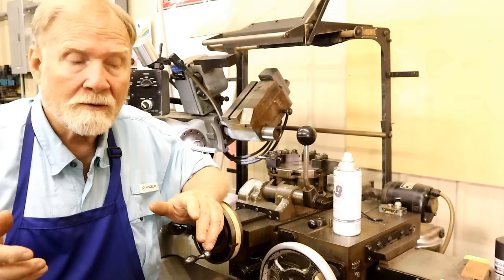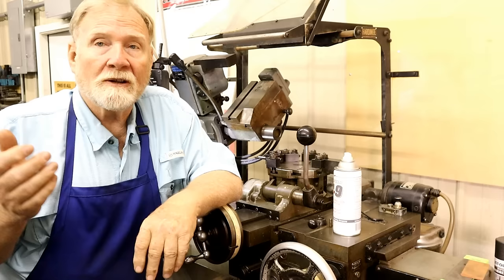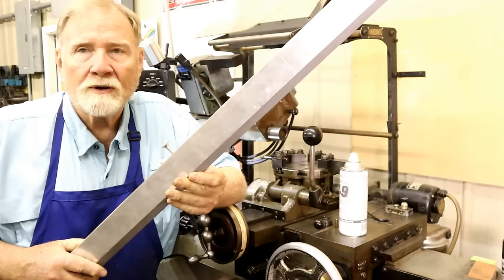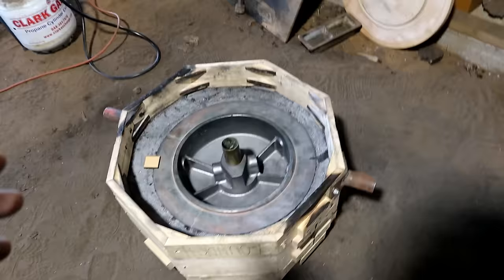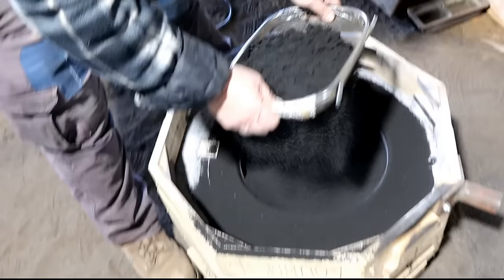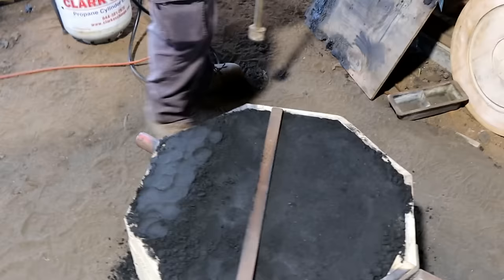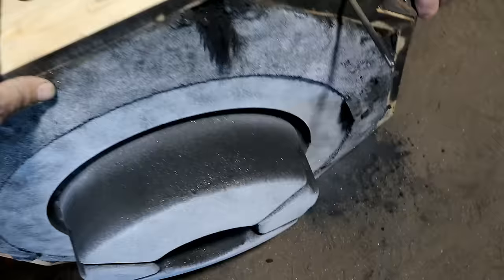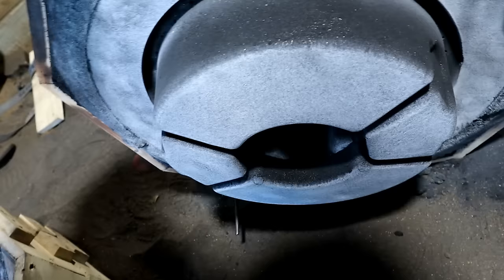Pouring the Tally Ho Capstan: Part 2 Unabridged Version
My second day, of 4, at the Windy Hill Foundry while Clark was working on the Tally Ho Capstan. This video showed the outcome of the third pour and making of the third sand mold.   This is an in depth video showing everything, In other words NOT a TikToc version!          @windyhillfoundry5940     @SampsonBoatCo